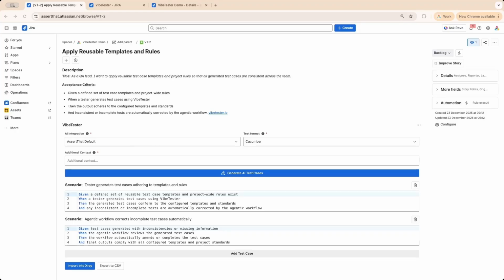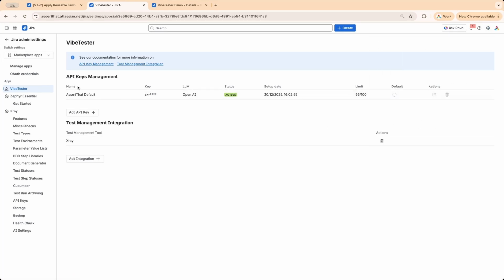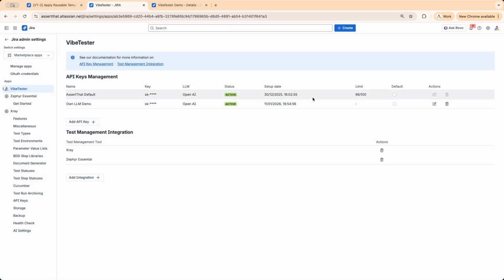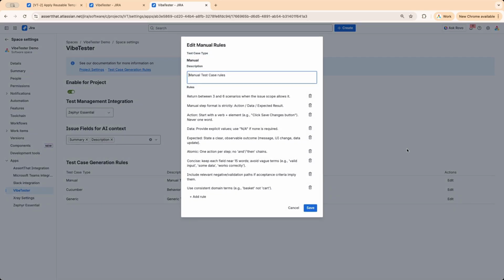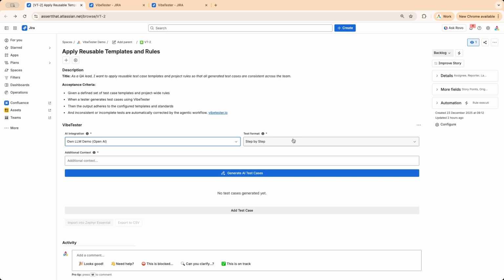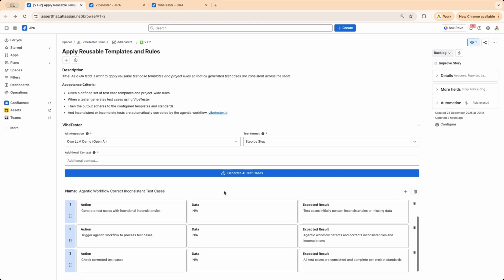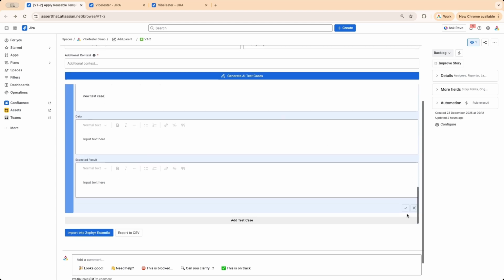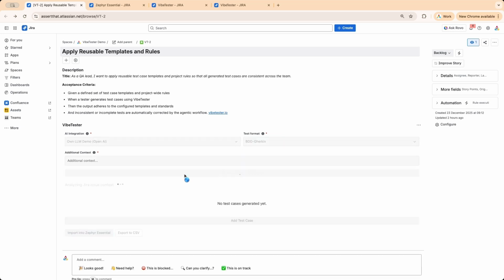VibeTester with Zephyr: Generate AI Test Cases in Jira Using OpenAI, Claude & Azure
In this video, we show how to set up VibeTester – AI Test Case Generator for Jira and integrate it with Zephyr Test Management using your own LLM.

You’ll learn how to:

- Configure OpenAI as a custom LLM (Claude and Azure also supported)
- Use the built-in AssertThat LLM with the Advanced plan (no setup required)
- Set up Zephyr Essentials integration using access tokens
- Enable VibeTester at project and issue level in Jira
- Generate Step-by-Step, BDD-Gherkin, and Plain Text test cases
- Review, edit, and refine AI-generated tests before import
- Import test cases directly into Zephyr or export them as CSV

The video also explains VibeTester’s Agentic AI workflow (Author → Critique → Rewriter), which improves test quality by reviewing and refining test cases before final output.

This walkthrough is ideal for QA engineers, Jira administrators, and teams using Zephyr who want to adopt AI test case generation safely and efficiently inside Jira.